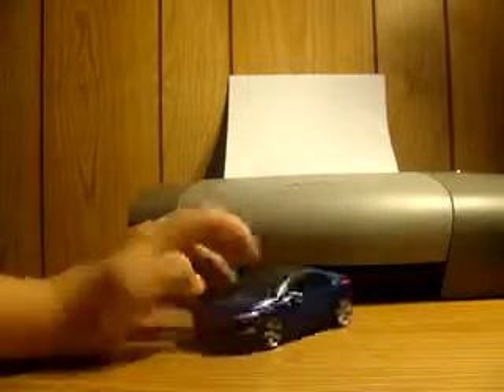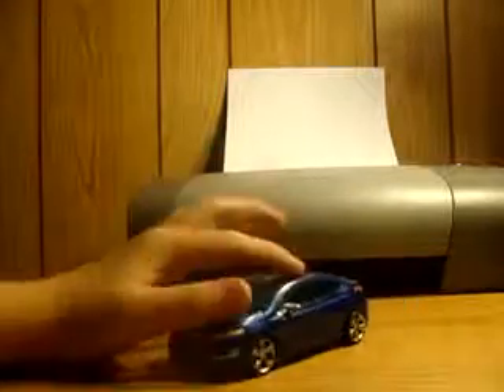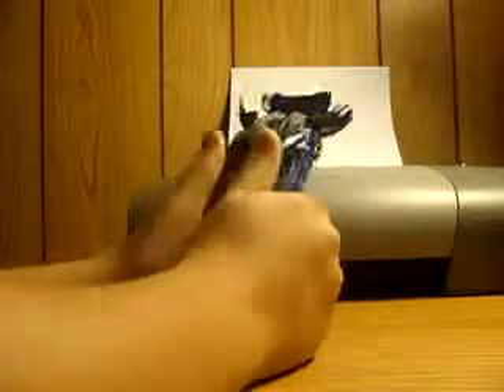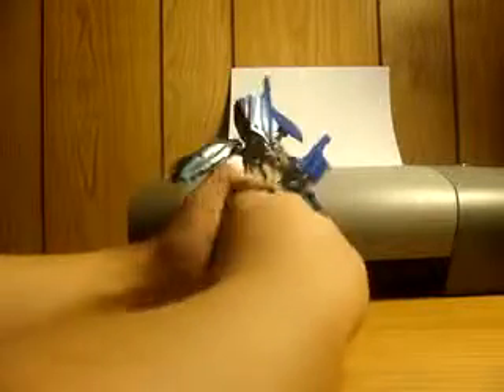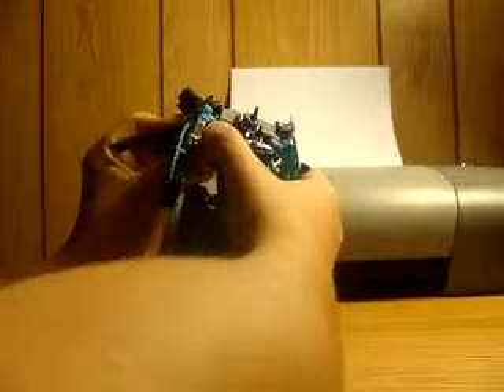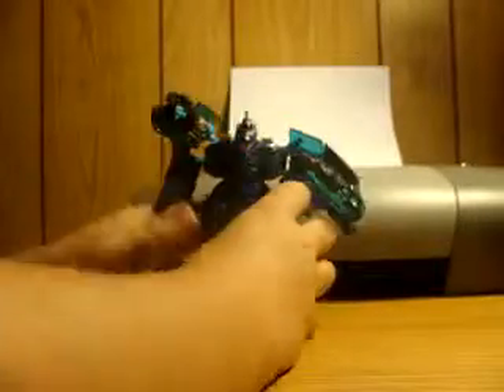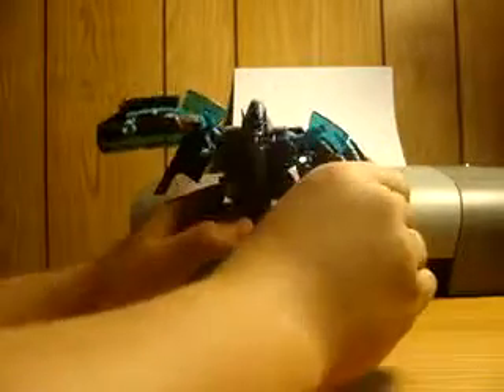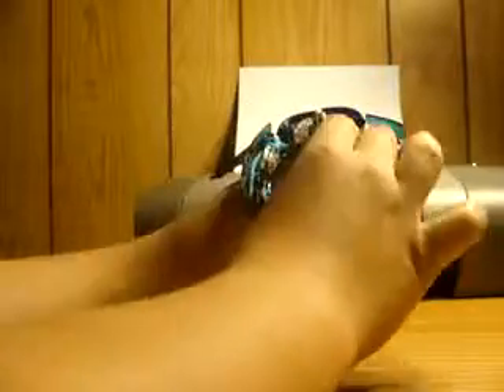jolt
nice figure go pick him up